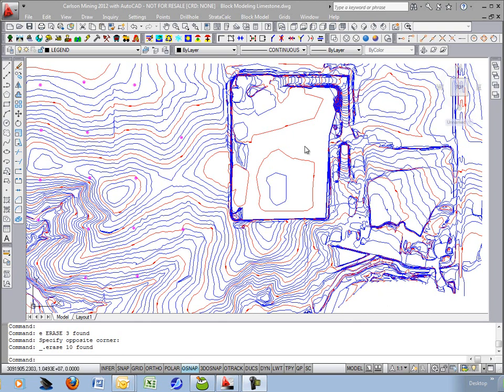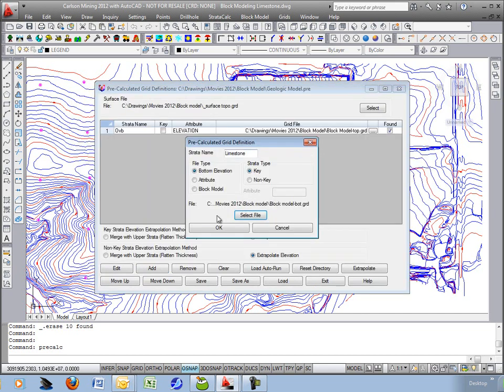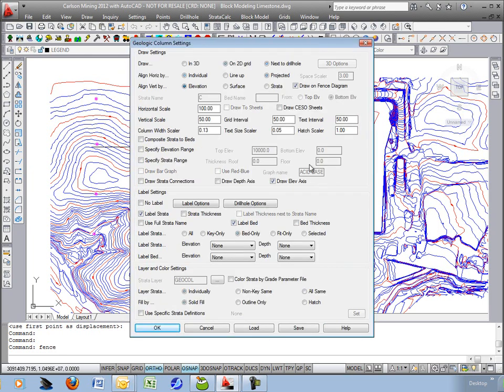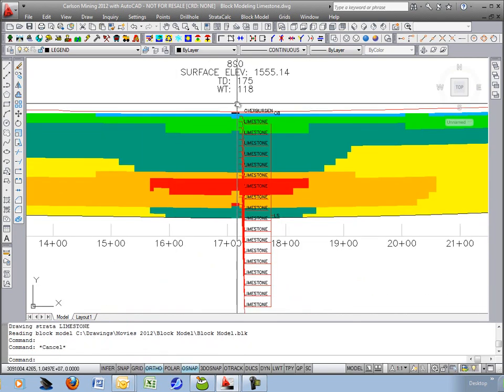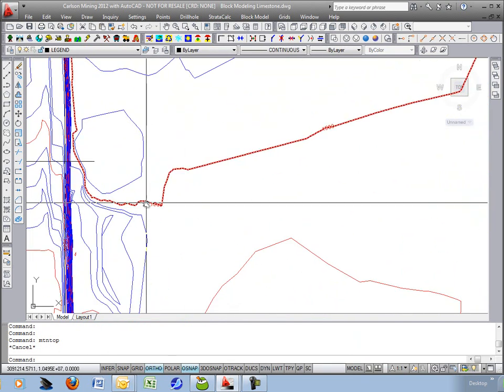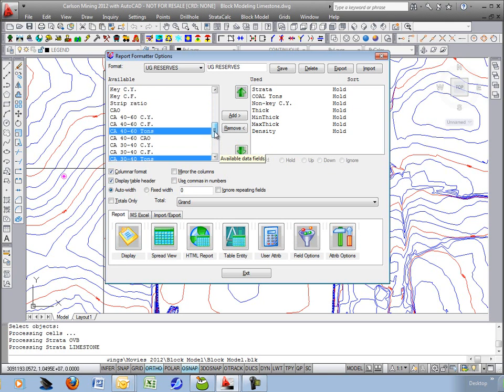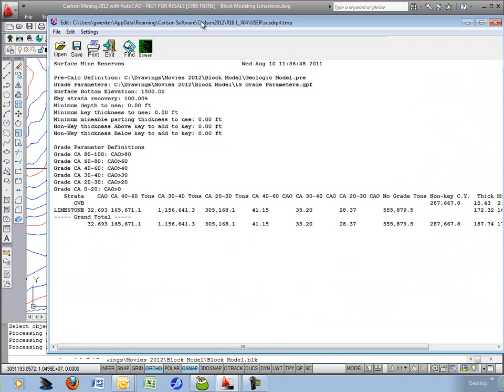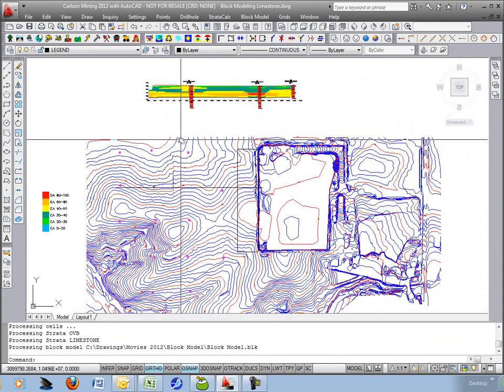Block Model Reserves and Fence Section